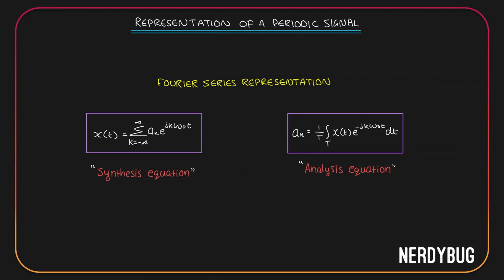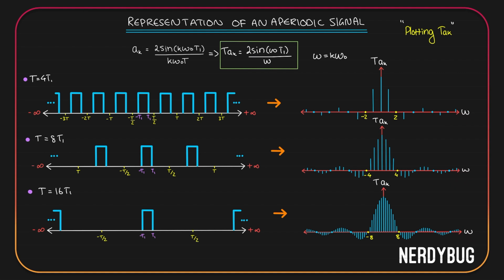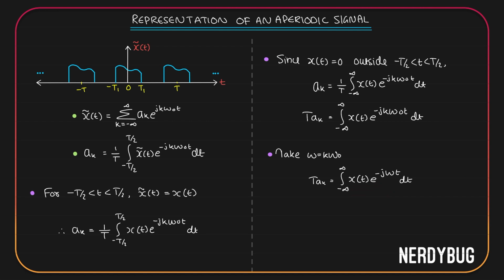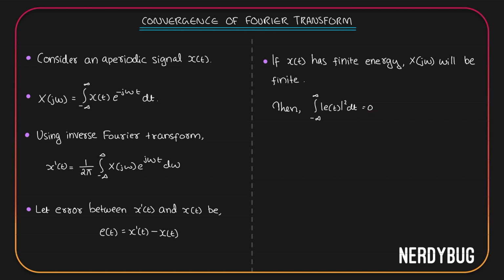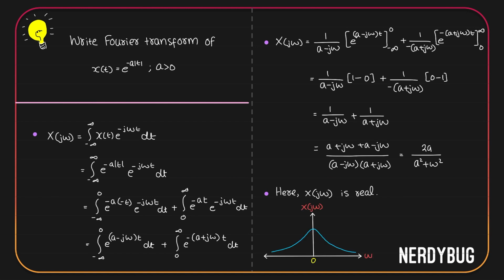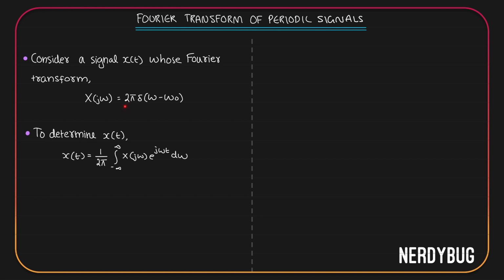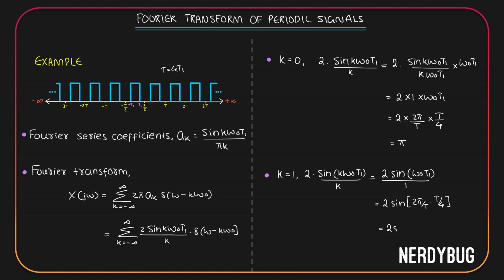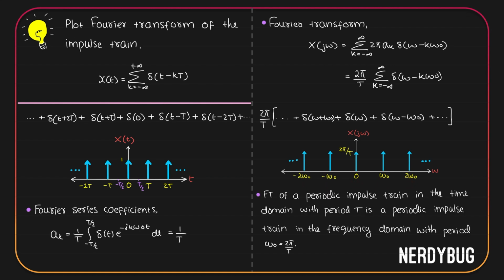Continuous Time Fourier Transform (CTFT) | Signals and Systems | NerdyBug | 2024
In this video, we explore the frequency domain representation of signals using Continuous Time Fourier Transform (CTFT) in detail. We'll begin with a recap on the representation of periodic signals, and then delve into the representation of aperiodic signals using the Fourier Transform.

We’ll cover the key concepts of the Fourier Transform, including the Inverse Fourier Transform, and discuss the convergence of the Fourier Transform. Additionally, we'll examine the Fourier Transform of periodic signals and work through example problems to enhance your understanding.
This comprehensive guide is perfect for anyone studying signals and systems, whether you're a beginner or looking to refine your knowledge.

📅 Chapters:
00:00:00 Introduction
00:00:25 Recap: Representation of a Periodic Signal - Fourier Series
00:01:13 Representation of an Aperiodic Signals - Fourier Transform
00:26:34 Comparison between Fourier Series and Fourier Transform
00:29:55 Convergence of Fourier Transform
00:32:14 Dirichlet Conditions
00:33:30 Example Problems
00:51:20 Fourier Transform of Periodic Signals
01:04:38 Example Problems

📚 Recommended Reading:
For more in-depth study, refer to the standard textbook: